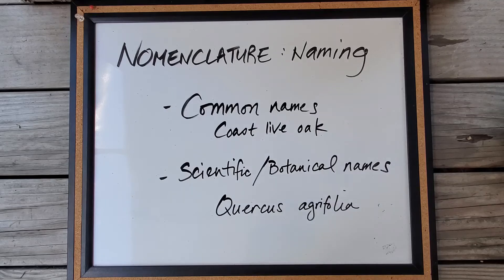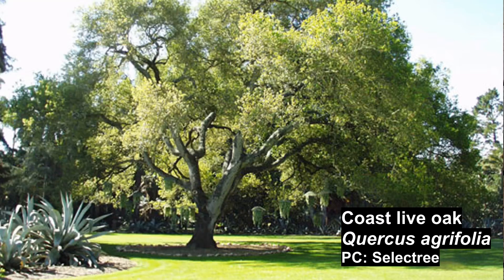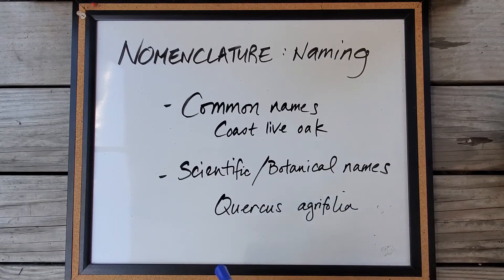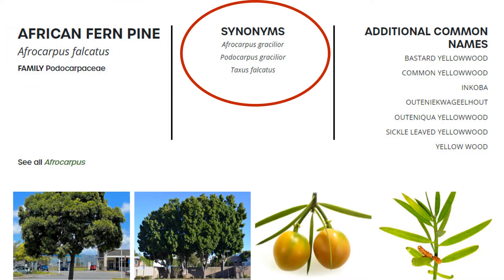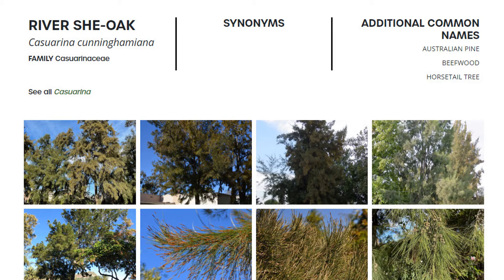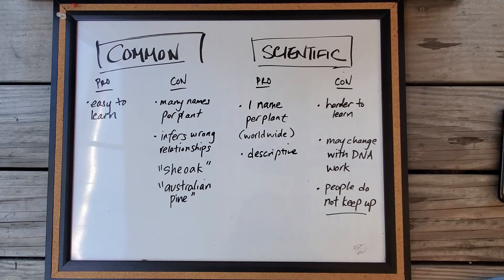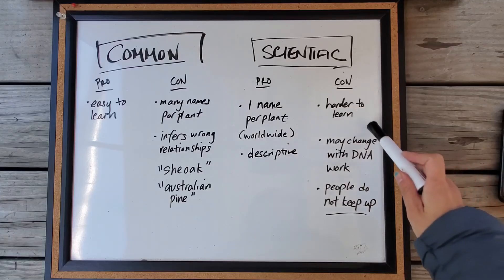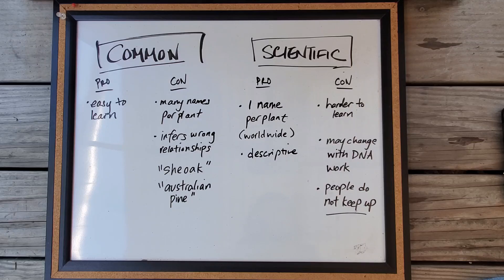Scientific vs. common names: Why? | Tree ID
Trees & living organisms are usually given two types of names - common names, which are more for everyday use, and scientific names, which are used in academics or wherever more precision is wanted. There are pros and cons to each.

Binomial nomenclature is the naming system that uses a two-part scientific name to describe each species. At minimum, an arborist should know where to find the current scientific name and understand why names change.